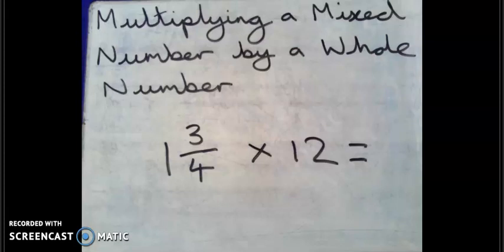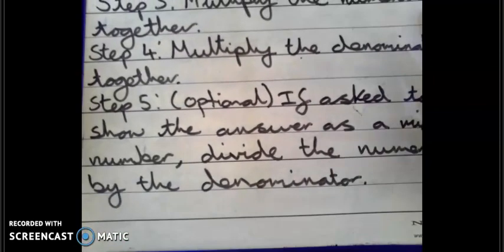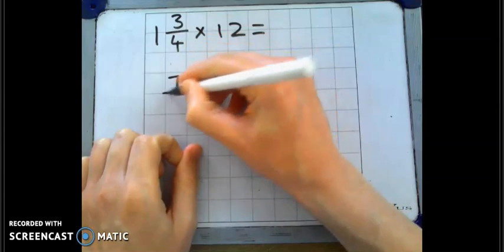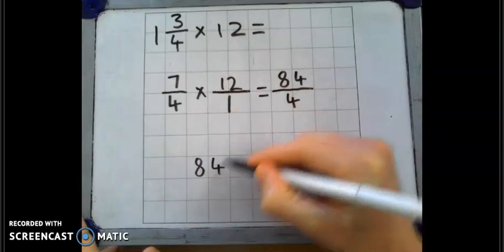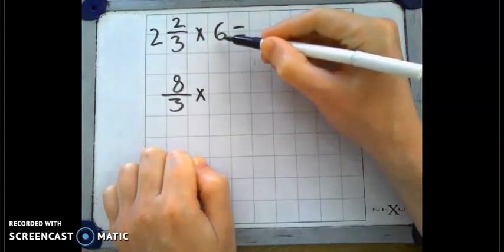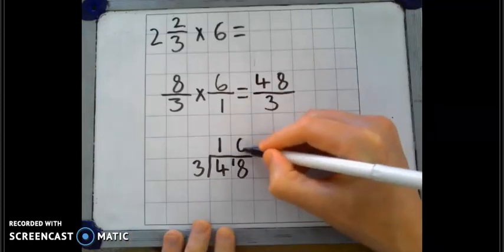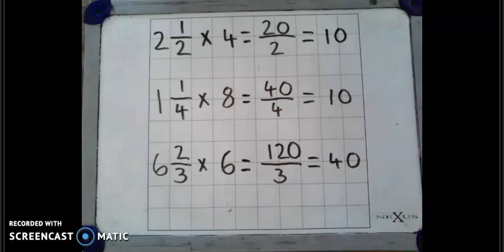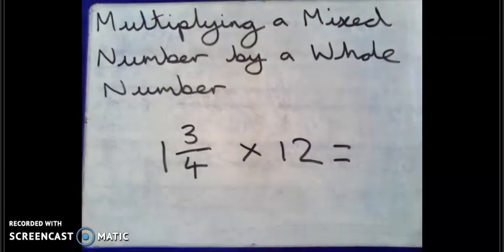Maths How to Multiply a Mixed Number by a Whole Number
Step 1: Turn the mixed number into an improper fraction by multiplying the denominator by the whole number and adding it to the numerator.

Step 2: Turn the other whole number into a fraction. The whole number becomes the numerator, the denominator will always be 1.

Step 3: Multiply the denominators together.

Step 4: Multiply the numerators together.

Step 5: (Optional) If you have been asked to show your answer as a mixed or whole number, divide the numerator by the denominator.